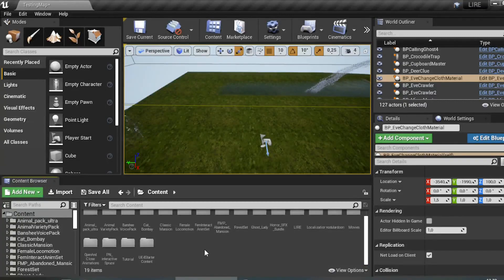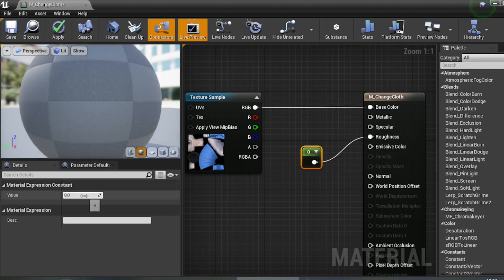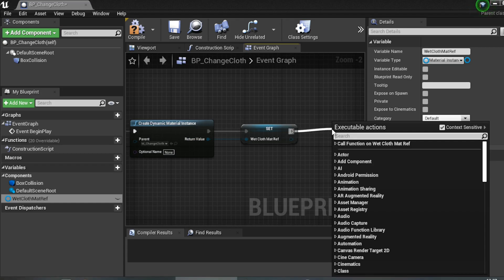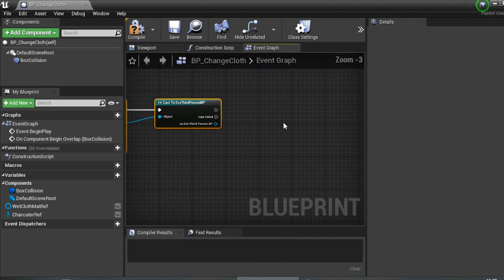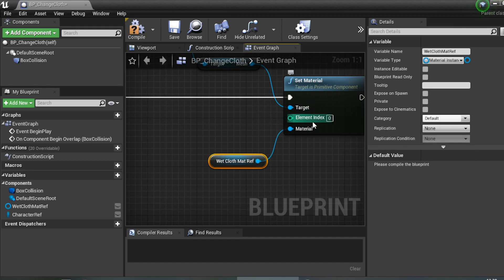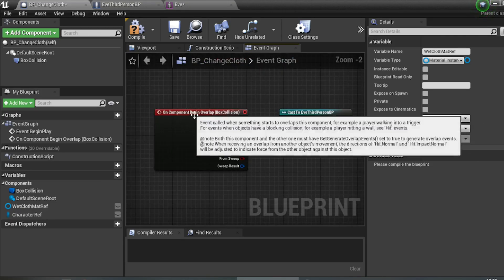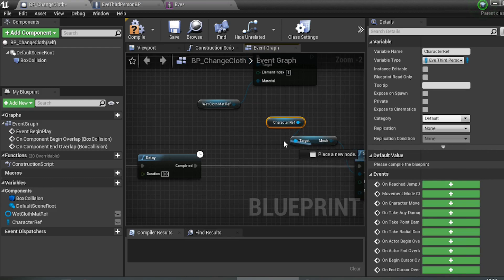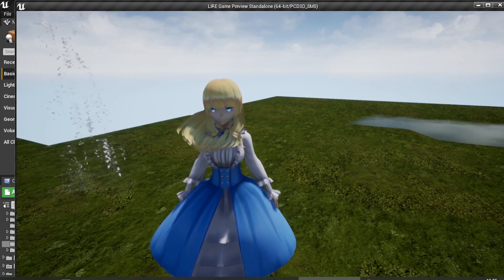UE4 How to Change Character Material Using Blue print - UE4 Character Get Wet Effect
My game